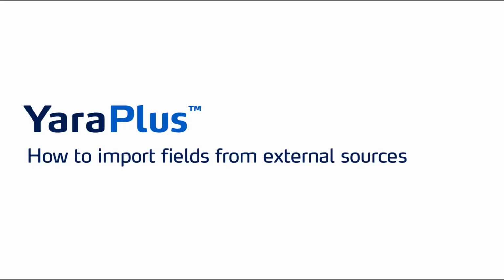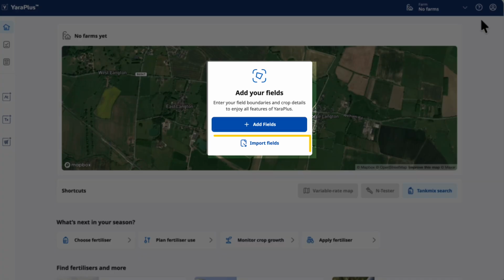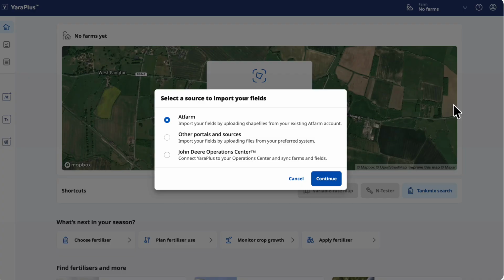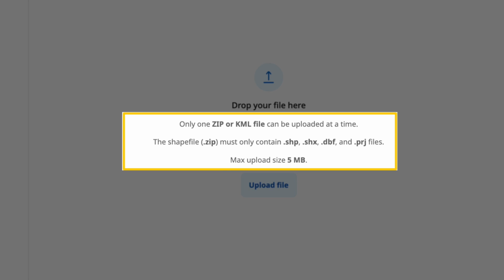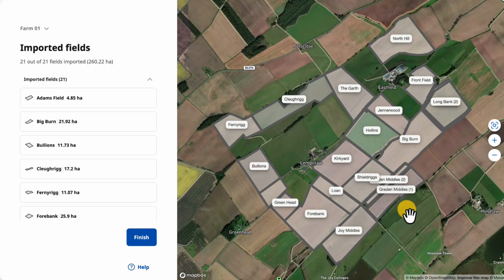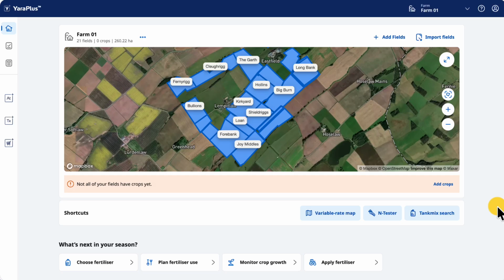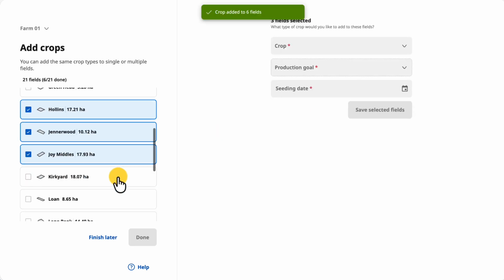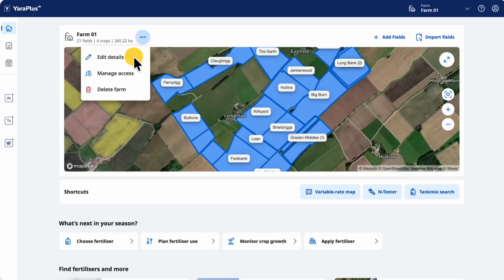How to Import Fields from Other Sources in YaraPlus | Step-by-Step Guide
Learn how to quickly import your field data into YaraPlus from external sources such as government systems or other farm management platforms.

In this step-by-step tutorial, we show you how to upload field files, review your imported data, and assign crops so you can start using YaraPlus agronomic tools straight away.

In this video, you’ll learn how to:
🌱 Import field data from external sources
📂 Upload and process field files correctly
🌾 Assign crops and production goals to your fields
⚙️ Finalise your farm setup in YaraPlus

Once your fields are added, you’ll be ready to make the most of YaraPlus features to support smarter crop nutrition and farm management.